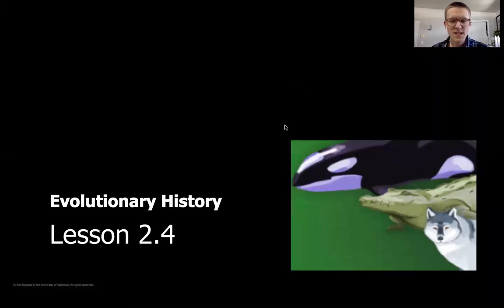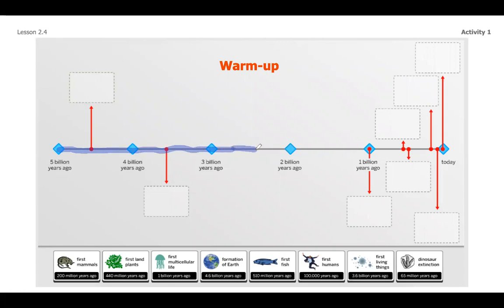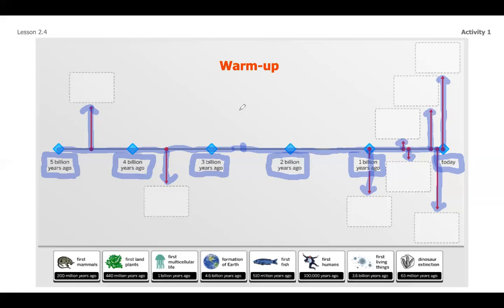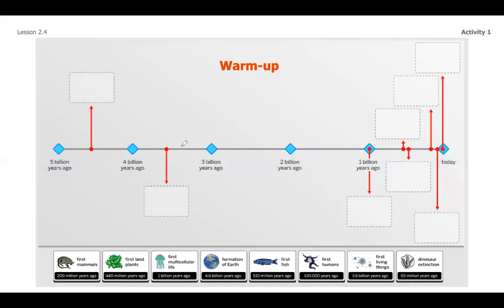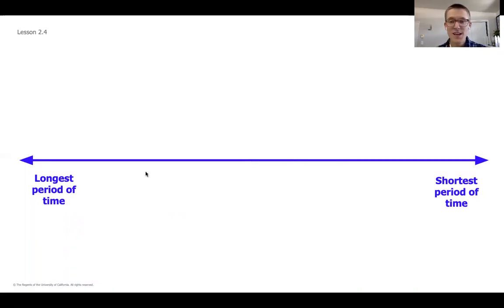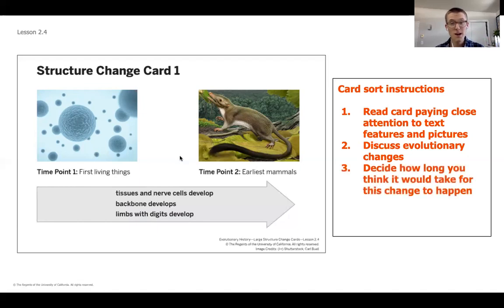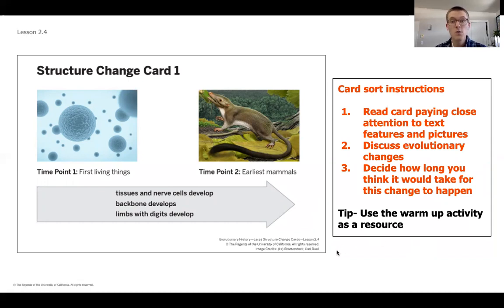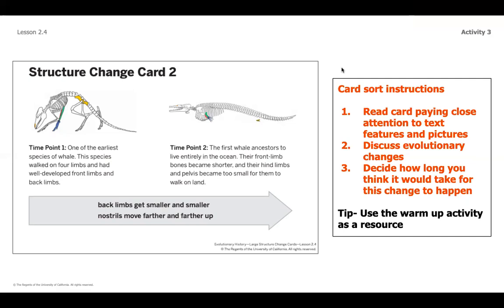Grade 8: Evolutionary History, Lesson 8 (Part 1 of 2)